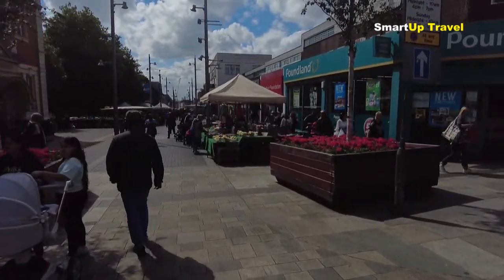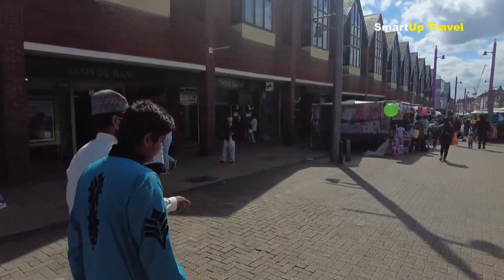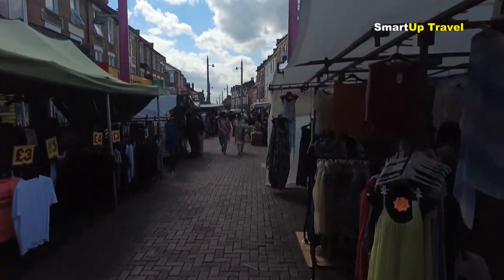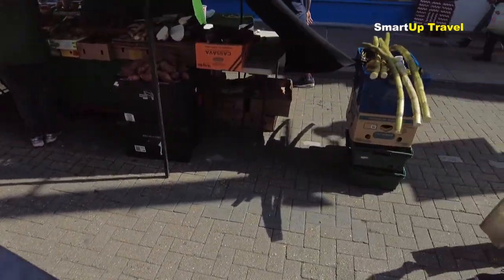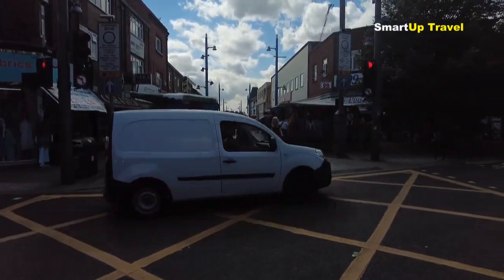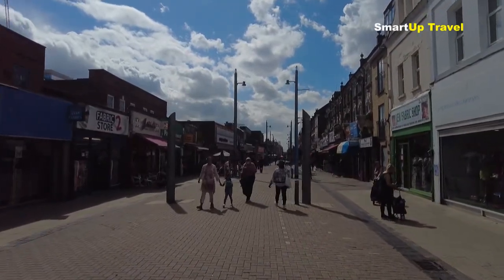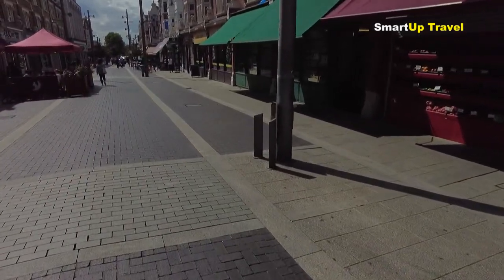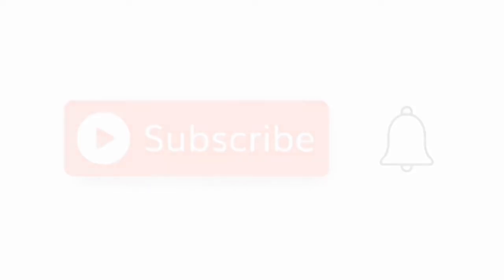Walthamstow Market London England | Europe's Longest Street Market Must Watch!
Walthamstow Market London England | Europe's Longest Street Market (Must Watch) In Today's Episodes we explore Europe's Longest Street Markets.

Dating from 1885, the market is the longest outdoor street market in Europe and spans roughly a kilometer of Walthamstow High Street.

Stalls sell an array of food, clothes, and household goods and are complemented by a wide variety of cafes and restaurants selling everything from Caribbean cuisine to traditional British Food and many more.